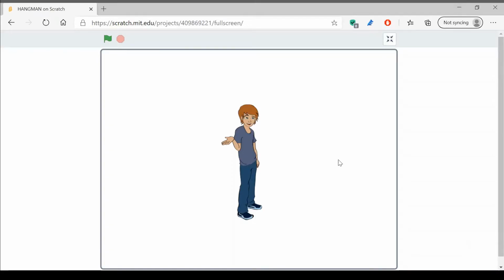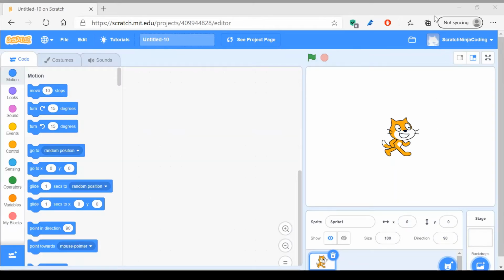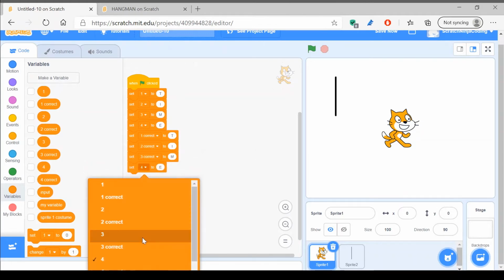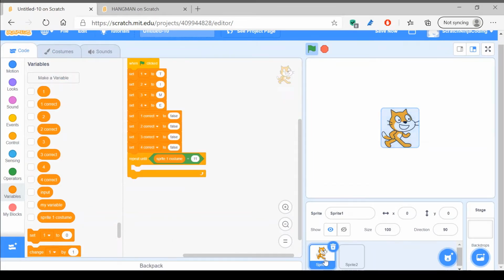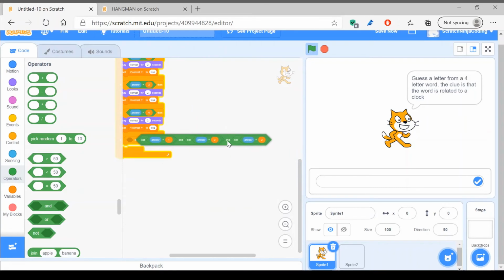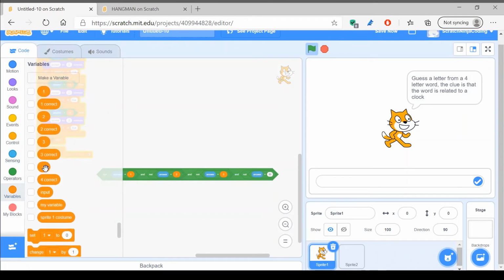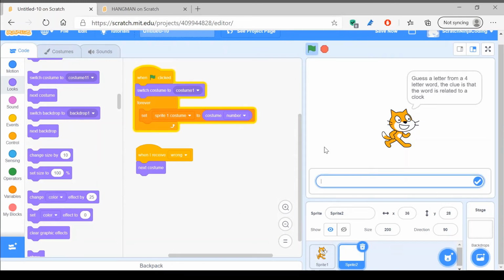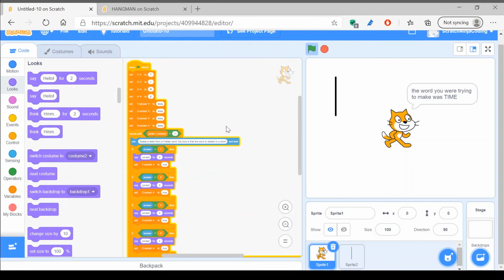Scratch Hangman Game - Lesson #22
This lesson is going to be about recreating hangman which is a game where one has to guess a word that someone else thought of. I hope that you enjoy the lesson.